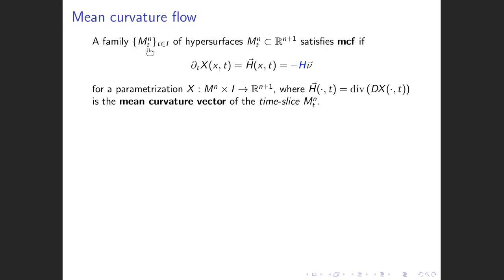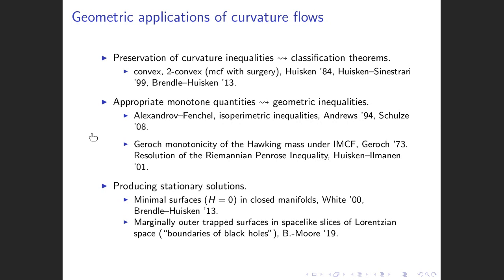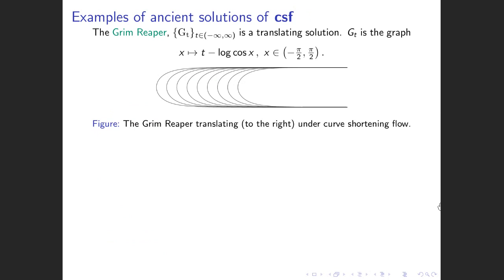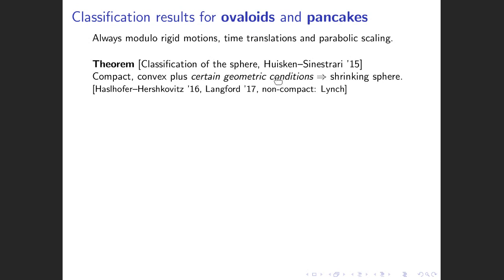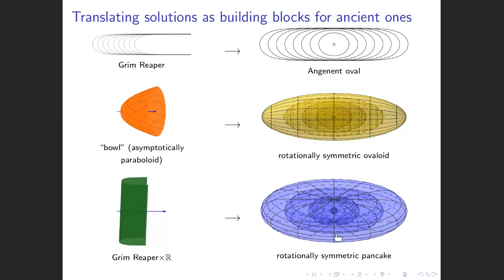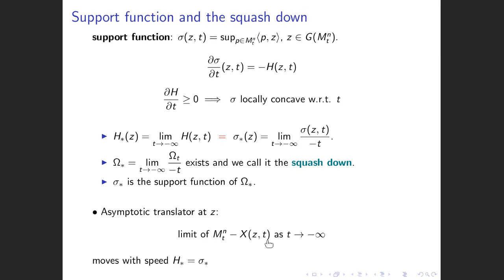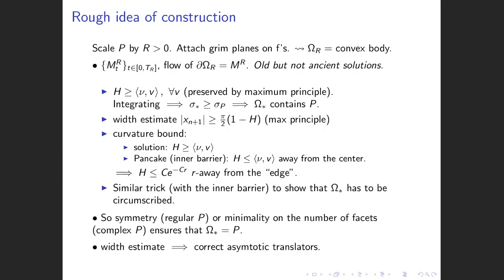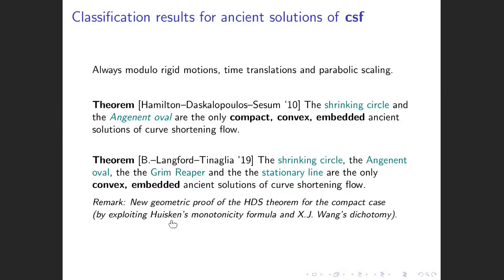Theodora Bourni: Ancient solutions to mean curvature flow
Theodora Bourni. University of Tennessee Knoxville. Estados Unidos.